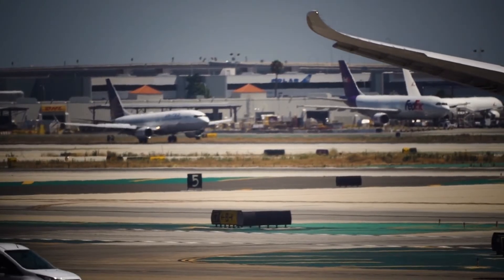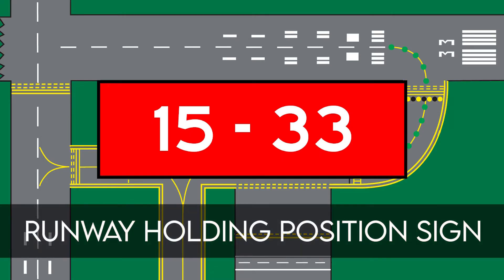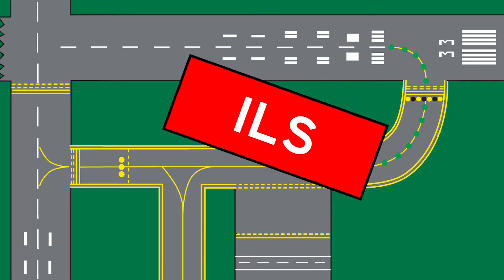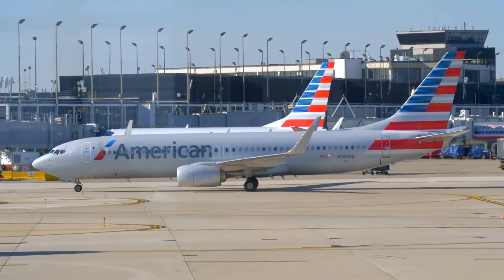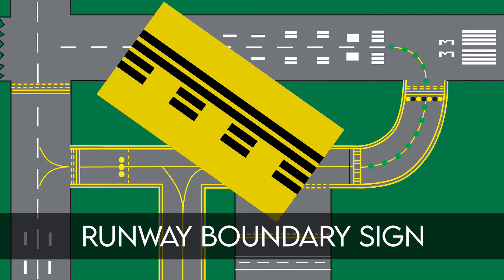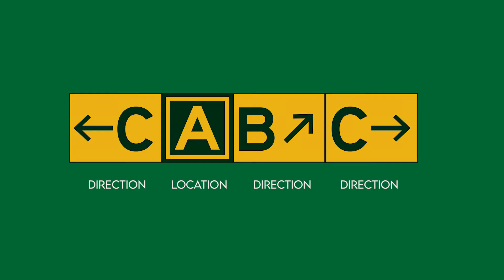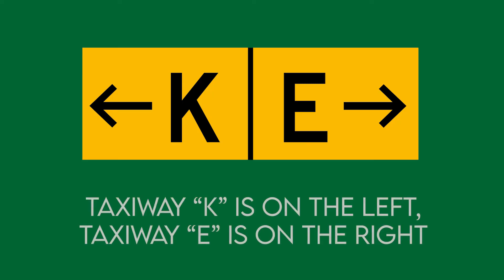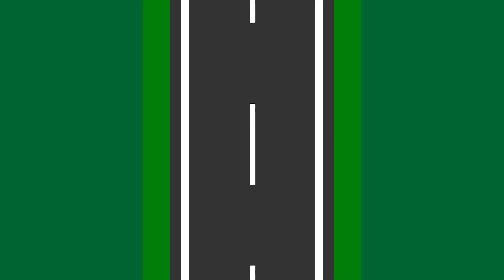Airport signs, explained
Learn about the various signs found in airfields - runways, taxiways, and holding areas.

Part of Youth Aviation Adventure (YAA) Education Series

For more information about these signs and standards, you can review the "Aeronautical Lighting and Other Airport Visual Aids: Airport Marking Aids and Signs" section of the Federal Aviation Administration Aeronautical Information Manual